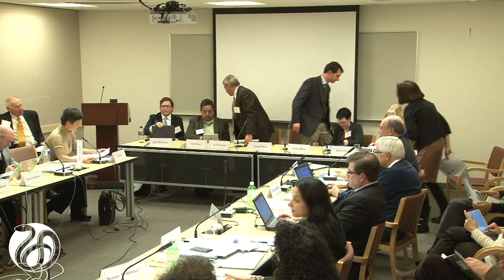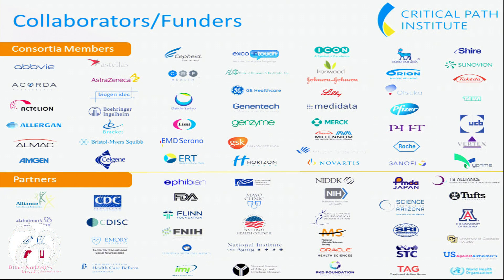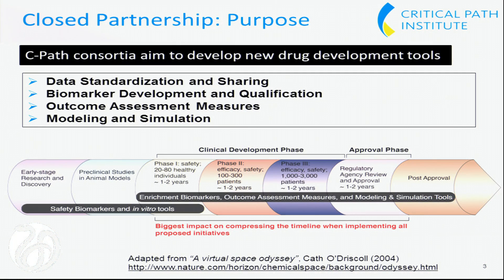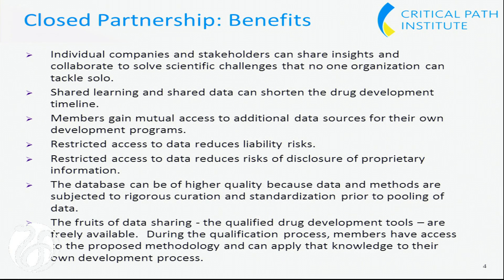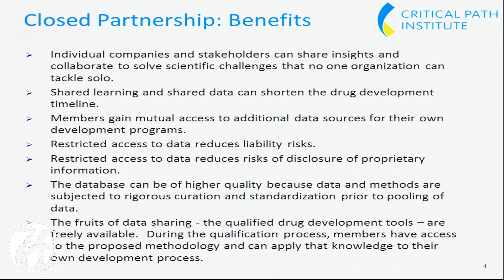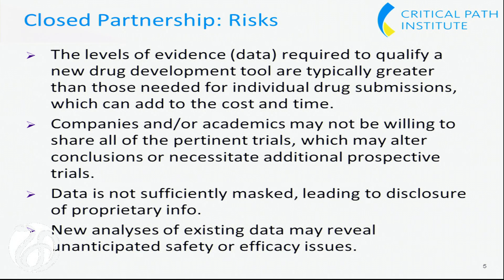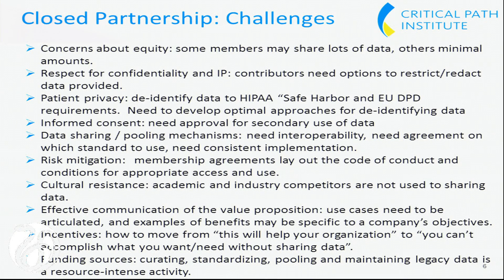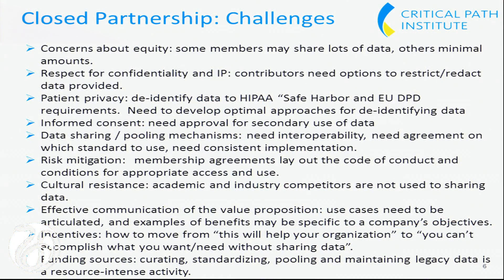Closed Partnership/Consortium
Lynn D. Hudson, Critical Path Institute